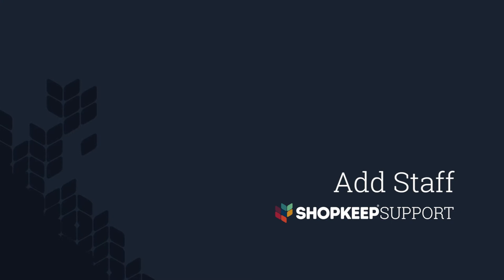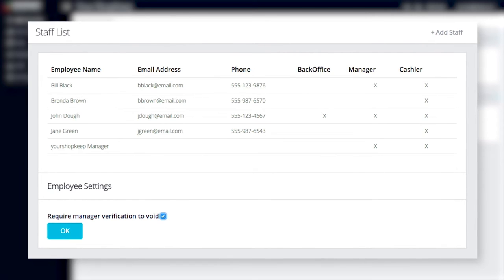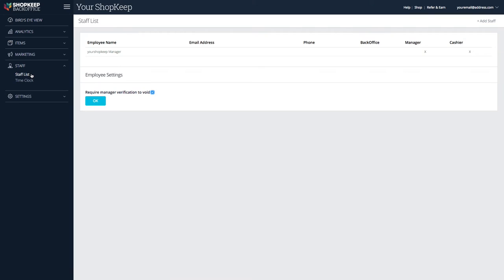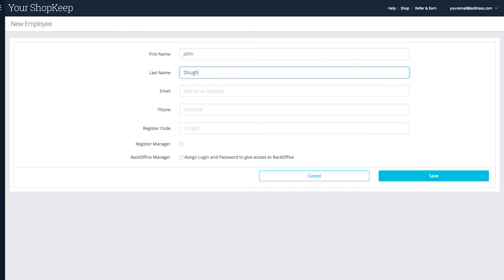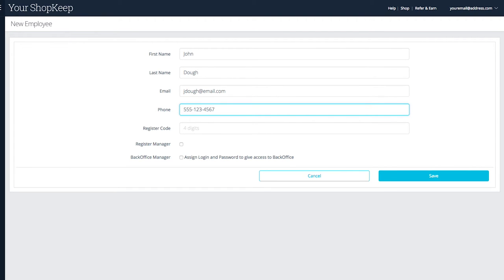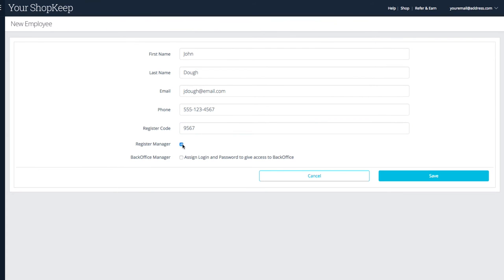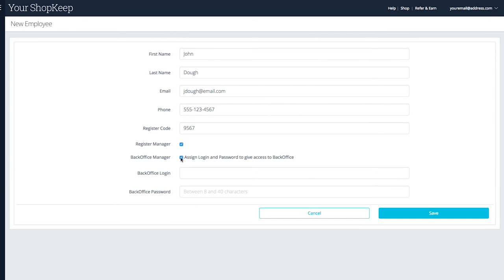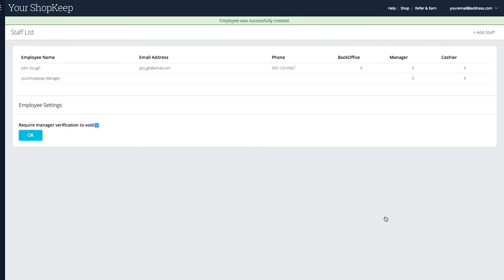How to Manage Employees with ShopKeep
In this video, you'll learn how to add, edit, and delete employees from the Staff List to control who can sign in to your ShopKeep register.
Add employees to ShopKeep's BackOffice to grant them access to the register. With a unique register code, employees can clock in/out, run sales, and perform other cashier or manager functions.